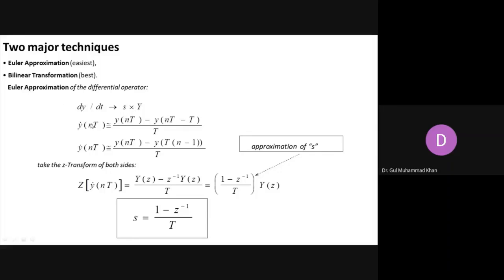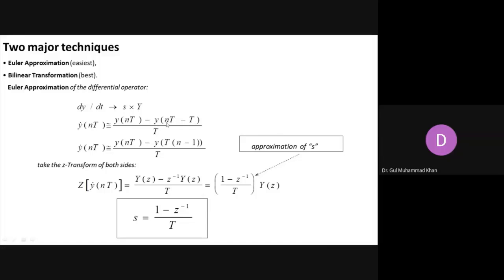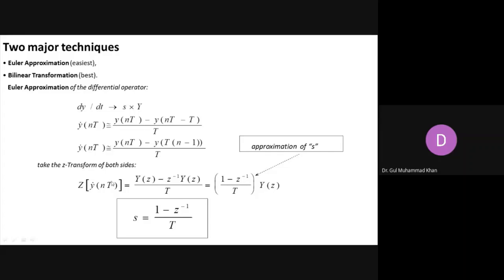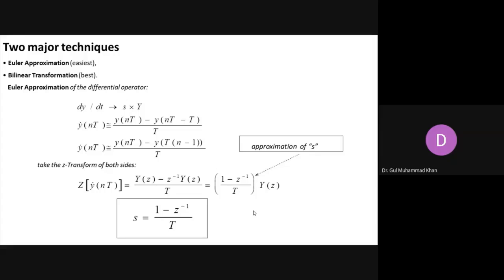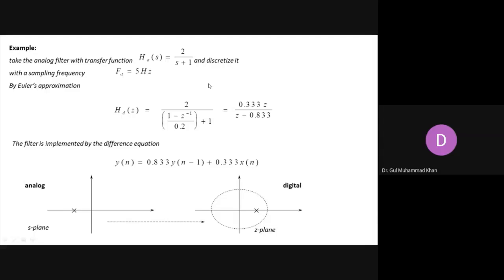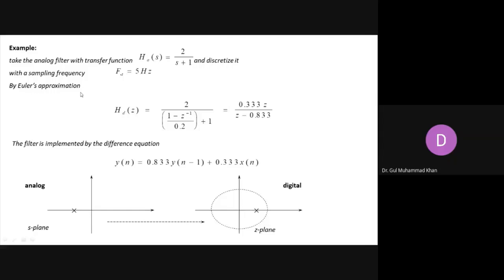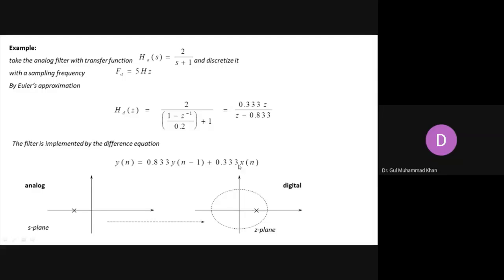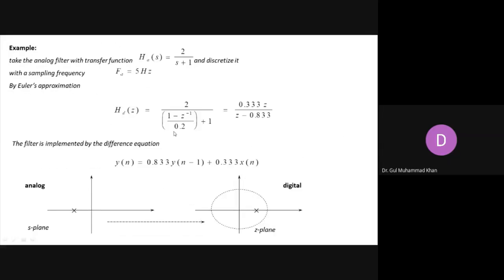Filters: IIR Eulers Approximation Techniques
In this videos we will study IIR filter Euler Approximation method.
Filters IIR Digital Filters Design Techniques, Discretization of analog filters. In this video we will study deferent techniques to design a IIR filter.
We Will Study Two major techniques
1
2
Further we will discuss the short comes of these methods and it's appropriate solution We will do few examples on it
We will discuss Region of convergence.